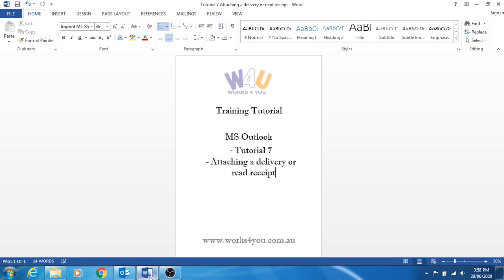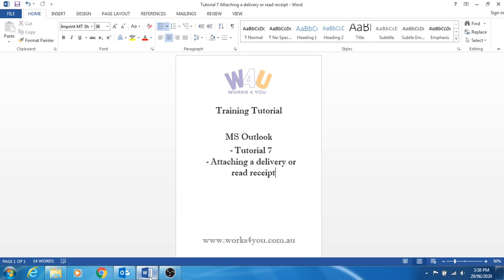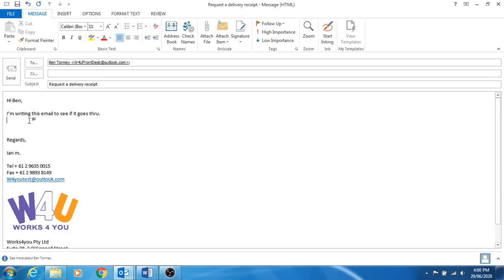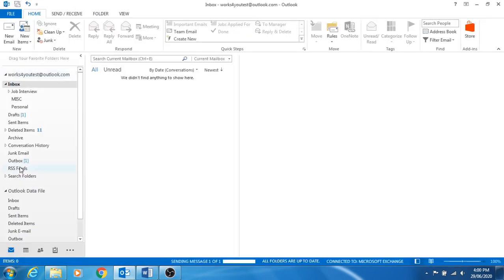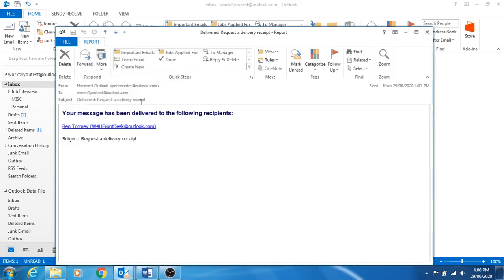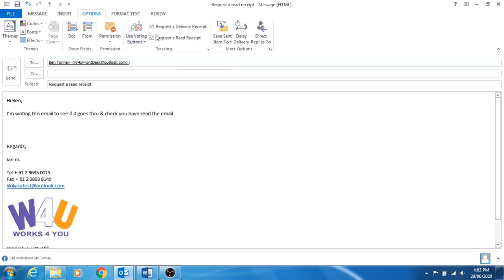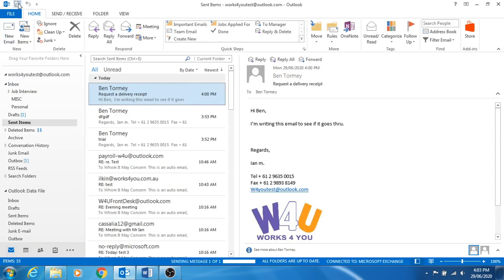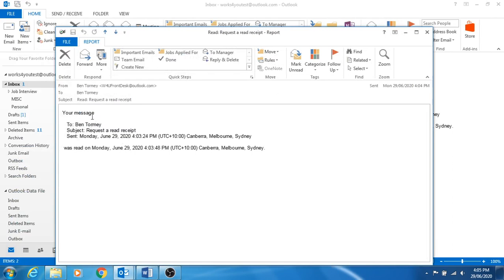MS Outlook Exercise 7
Attaching a delivery or read receipt